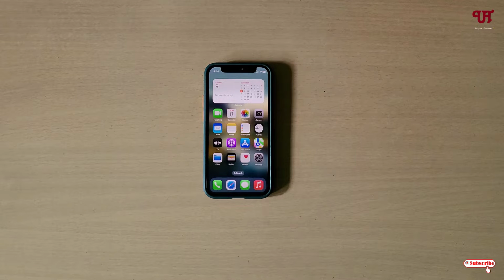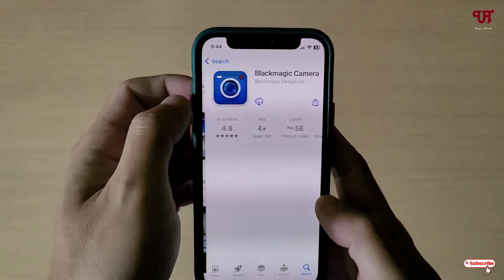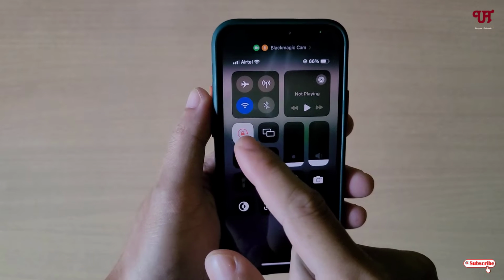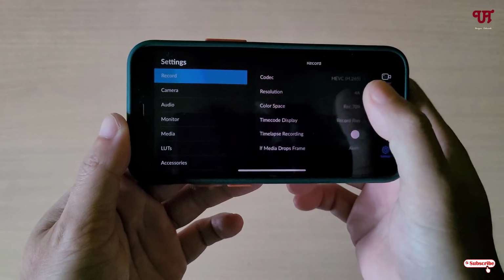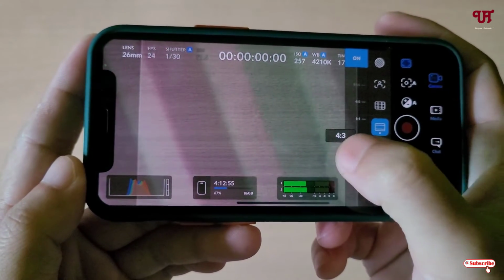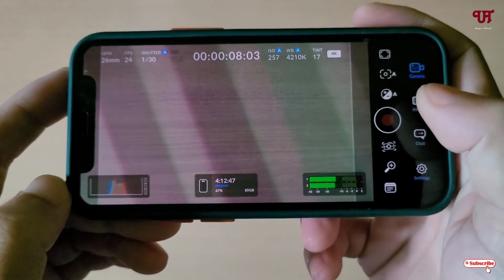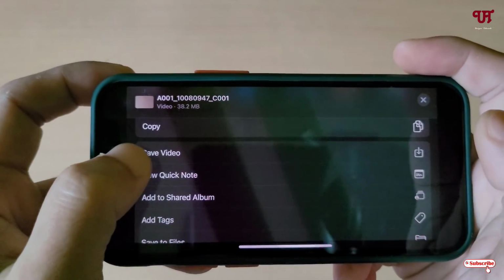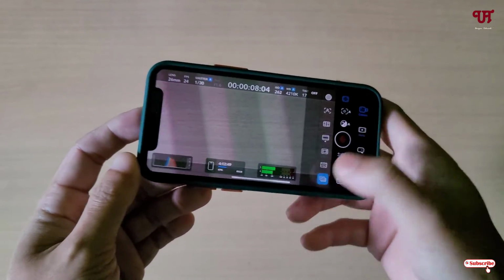Best free Camera app to " Record Videos in Different Aspect Ratio " for iPhone smartphones.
This video tutorial is all about Best free Camera app to " Record Videos in Different Aspect Ratio " for iPhone smartphones.